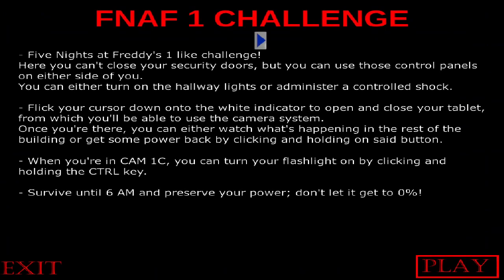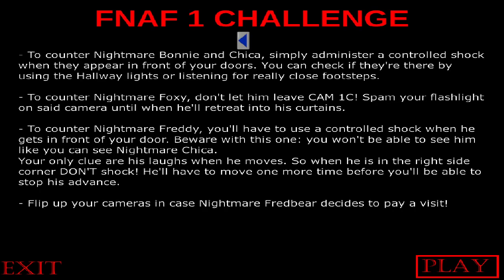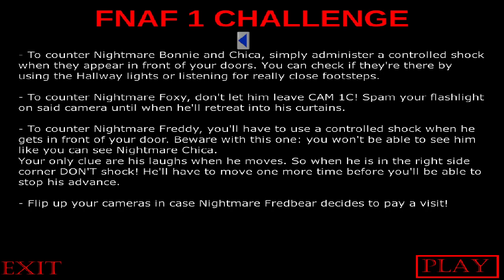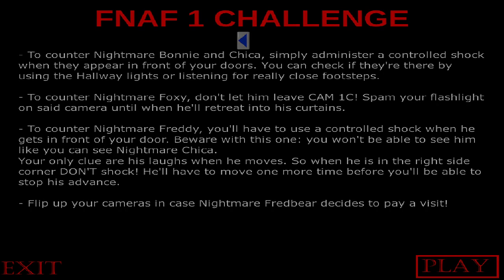FNAF 4 WAS TURNED INTO FNAF 1? WHY DID THEY REMAKE MANIAC MANIA TOO..